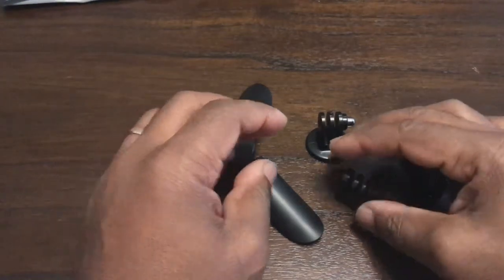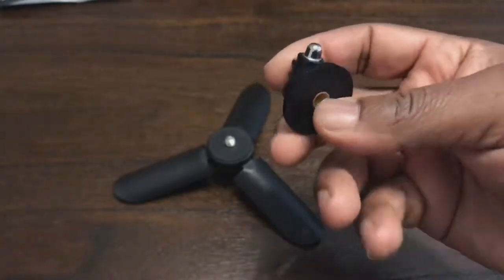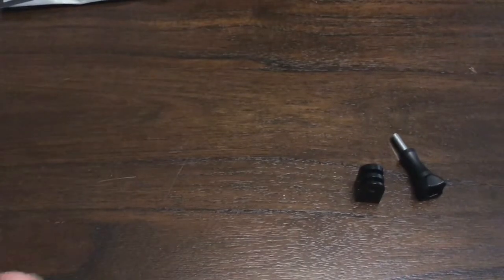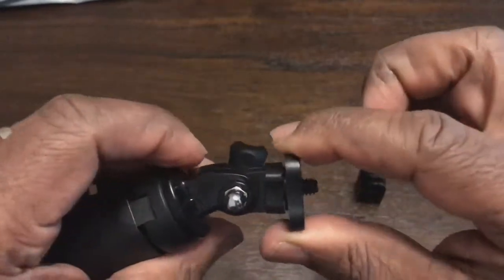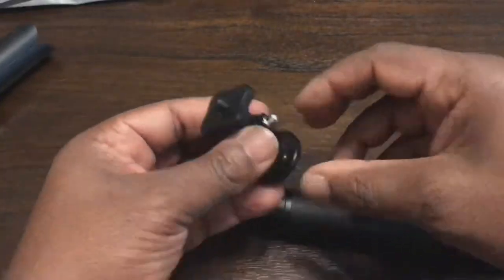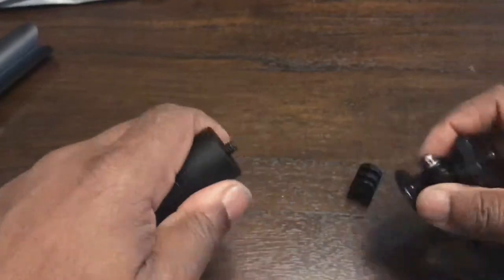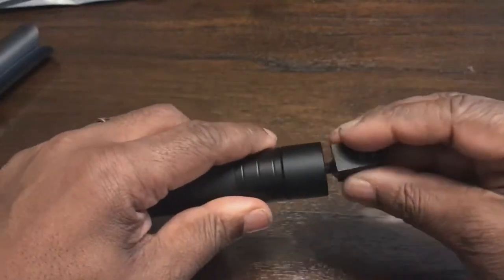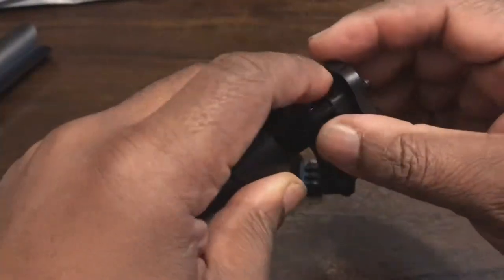GoPro Tripod mounts suitable for 360 camera s & action cameras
BGNING CNC Aluminum Alloy Mini Tripod Mount Outdoor Sports Camera Base Adapter for GoPro SupTig All 1/4" Screw Monopod

Specification:

Brand: BGNING
Color : Black
Material : Aluminum alloy
Easy to use and install.
You can use this product with camera mounts with screw connector.
It keeps your Gopro on a tripod. you can shoot and record more exciting moments and videos.
Suitable for Gopro full series and SupTig outdoor sports camera, with universal 1/4 tripod screw hole at the bottom, suitable for all tripod adapters, CNC machining, all aluminum alloy, surface oxidation
Package Included:
1 x CNC Tripod Mount Adapter